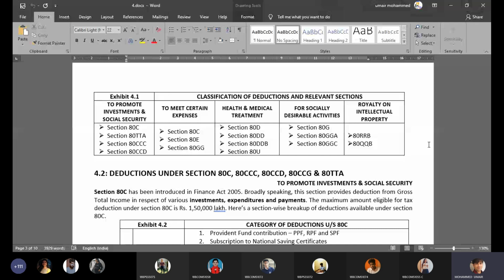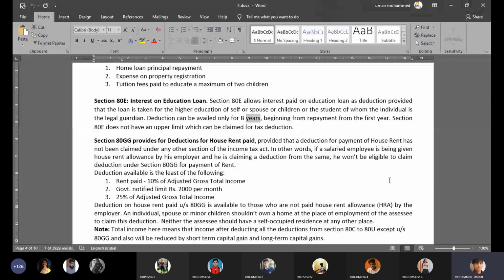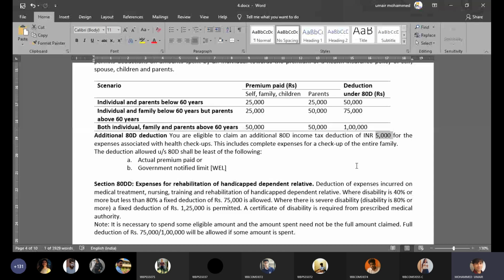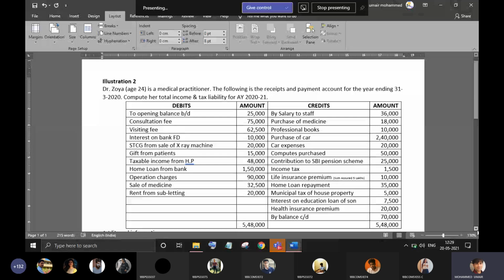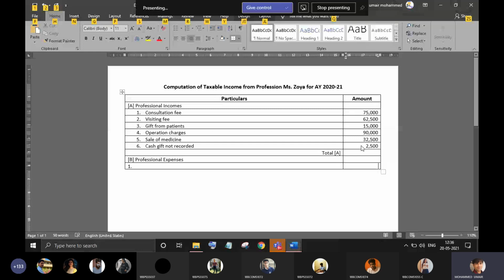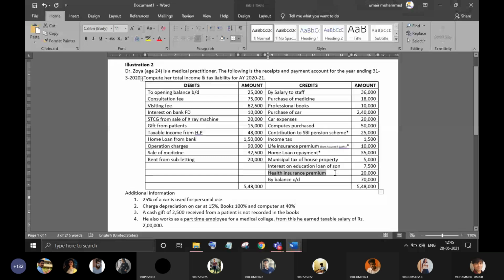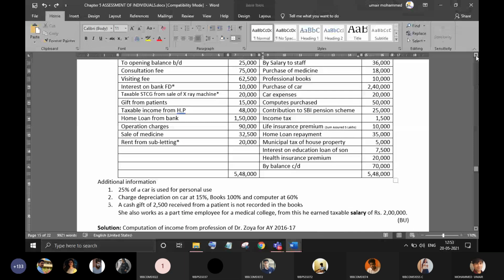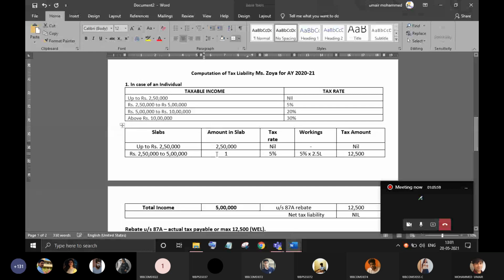Assessment of Individuals: Illustration 2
Section 80, 80CCC, 80D, 80DD, 80U, 80DDB